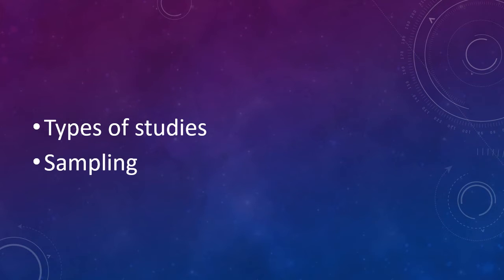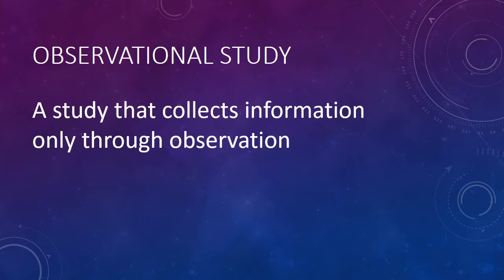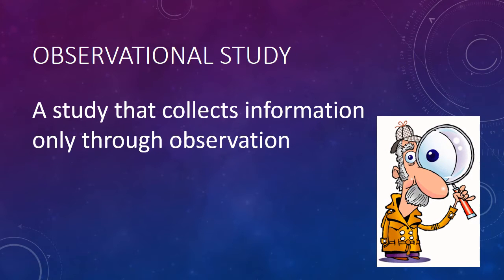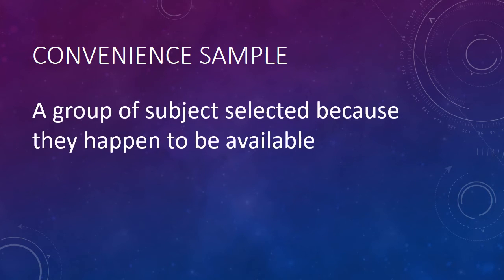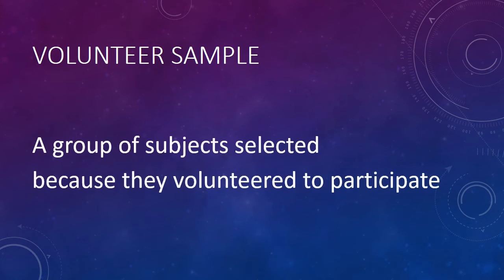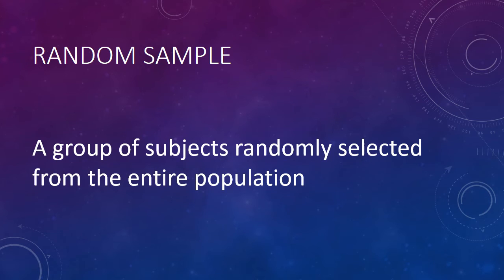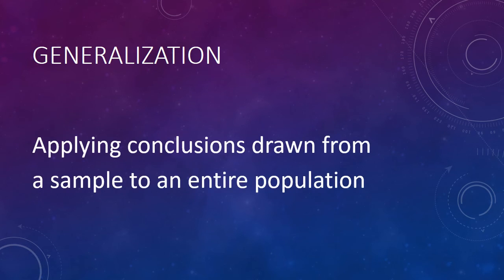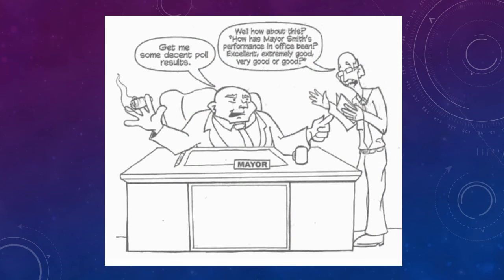Gathering Data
The goal of a statistical analysis is to understand something about the world. But, the way in which the data are collected has implications for the proper interpretation of the results, and collecting data poorly can lead to invalid conclusions.

In this session, we're going to think about how the ways in which data are collected can affect the results. We'll look at types of studies, methods for obtaining samples, and possible sources of bias.